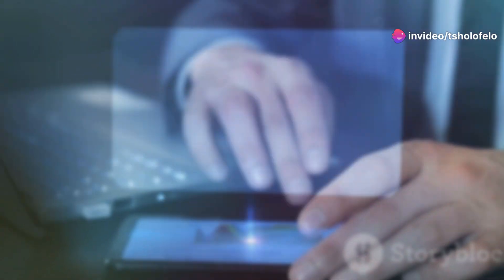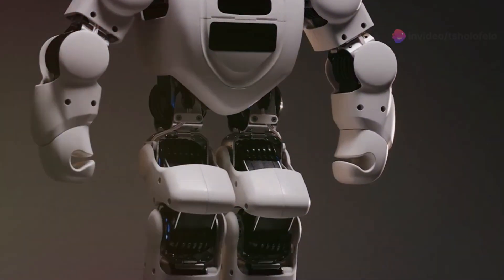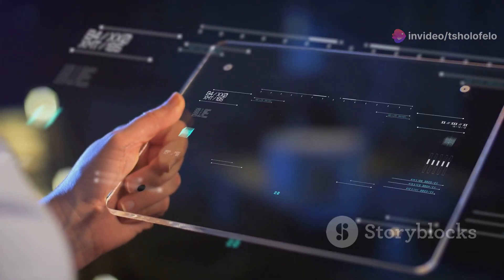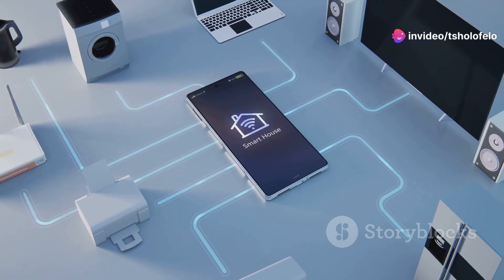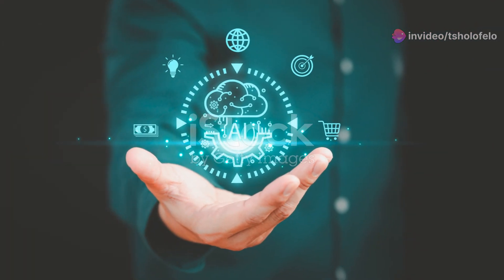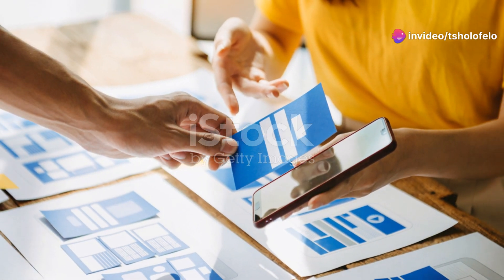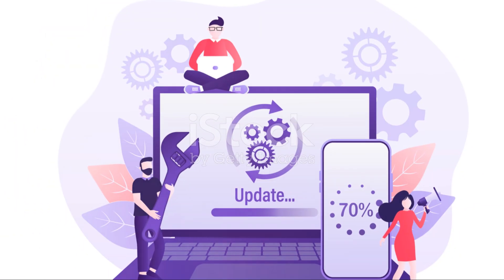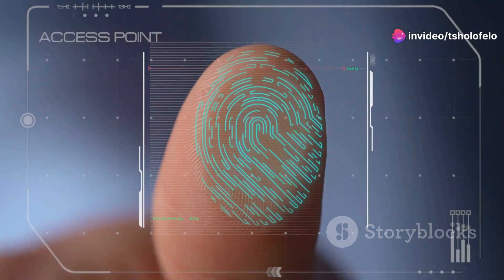Optimus Gen 2: The Game-Changing AI Transforming Our Lives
Buckle up for an exhilarating journey into the future of artificial intelligence! In this captivating video, we delve into the groundbreaking Optimus Gen 2, a cutting-edge AI system that's poised to revolutionize the way we live, work, and interact with technology.

Developed by the visionary minds at Tesla Optimus Gen 2 is a game-changer in the realm of AI. With its advanced machine learning capabilities, natural language processing, and seamless integration into various domains, this remarkable AI is reshaping industries and empowering individuals like never before.

From healthcare to finance, education to entertainment, Optimus Gen 2 is making its mark, delivering unprecedented efficiency, accuracy, and personalized experiences. Imagine a world where intelligent virtual assistants anticipate your needs, where complex data analysis is performed in the blink of an eye, and where groundbreaking discoveries are just a few keystrokes away.

In this video, we'll explore the cutting-edge features of Optimus Gen 2, showcasing its ability to revolutionize fields such as:

Healthcare: Revolutionizing patient care with AI-powered diagnostics and personalized treatment plans.
Finance: Delivering intelligent investment strategies and risk management solutions.
Education: Enhancing learning experiences with adaptive AI-driven curriculums.
Entertainment: Immersing audiences in captivating AI-generated content and interactive experiences.

Join us as we unravel the secrets behind this extraordinary AI system, and witness firsthand how Optimus Gen 2 is transforming our world, one innovation at a time.
Don't miss this opportunity to glimpse into the future of AI and discover how Optimus Gen 2 is empowering us to achieve the extraordinary.